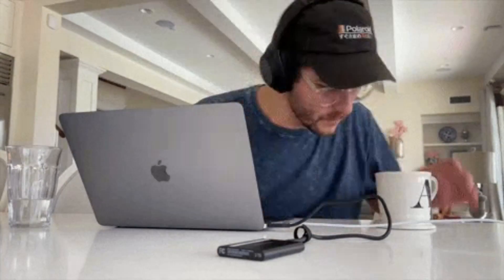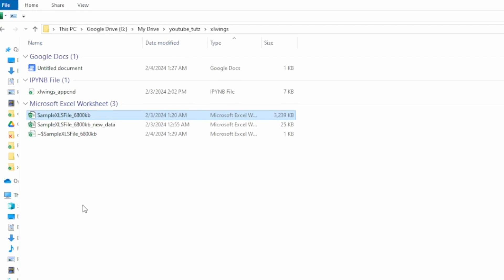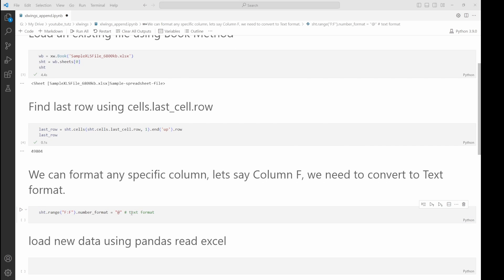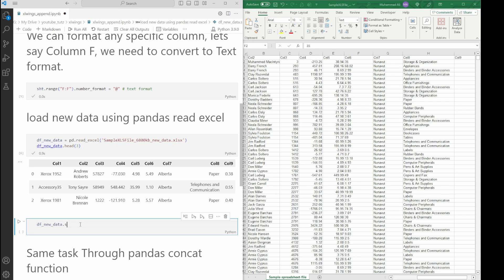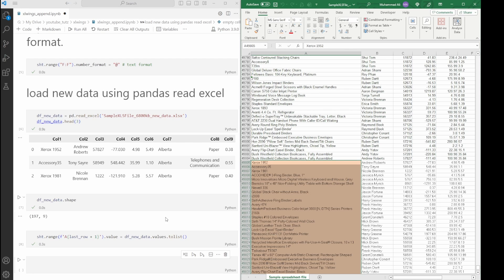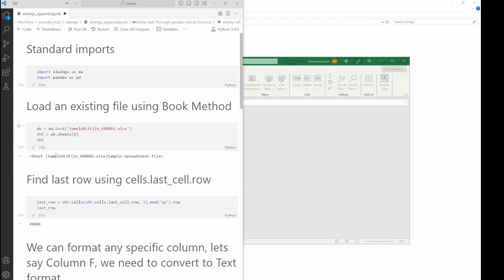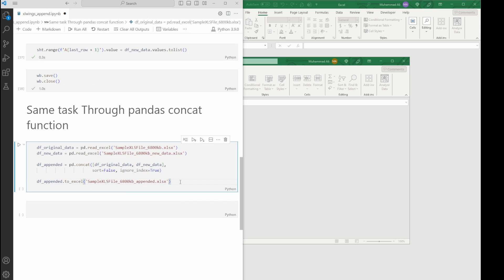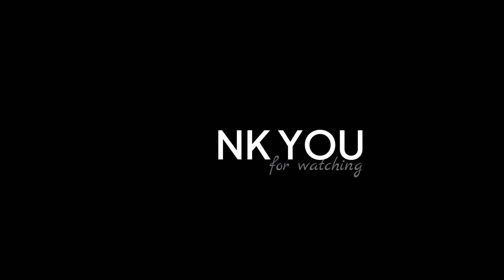Mastering Python xlwings: Add new data to your Excel file like a pro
In this video, we are going to explore how to append new data to an existing excel file using xlwings.

We will also compare time performance if we use python pandas to load a file, append new data to it and then export it back.

Watch till the end to find out which is faster, python pandas or python xlwings!!